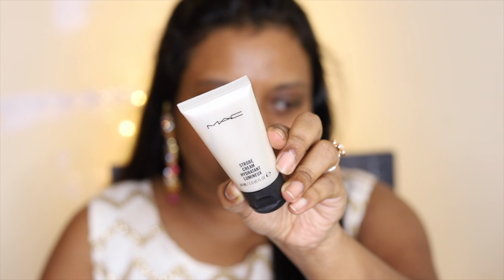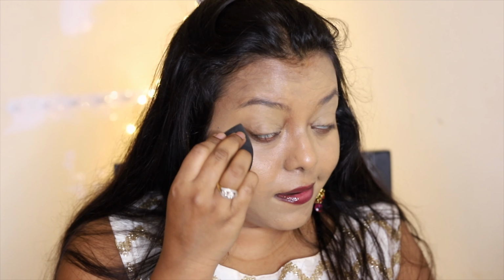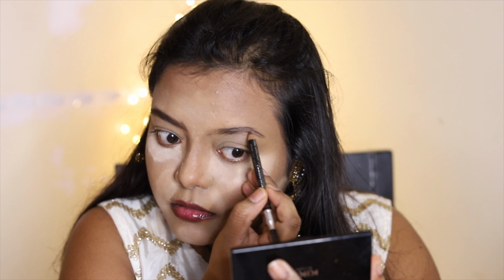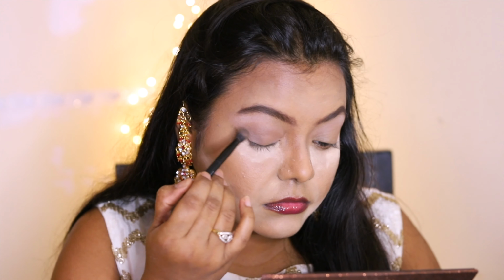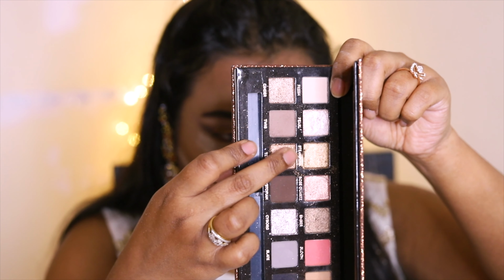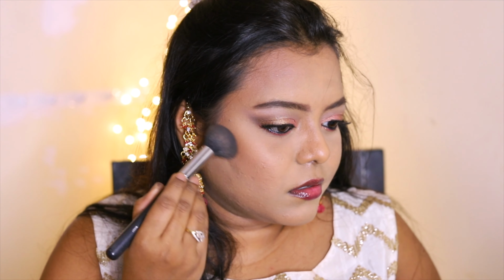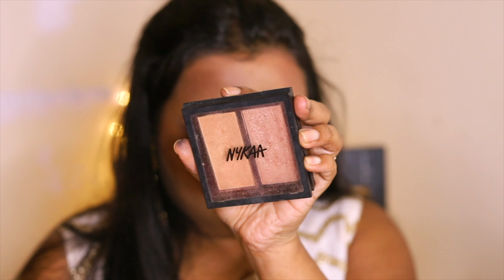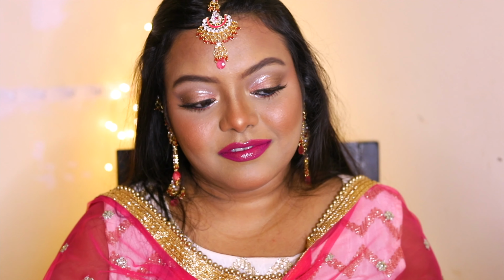DIWALI SUPER GLAM MAKEUP TUTORIAL | LoveYourselfByPayel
Hi Friends, it's Payel here.